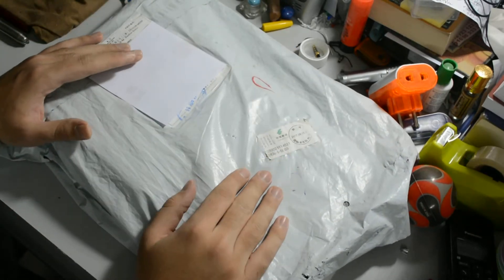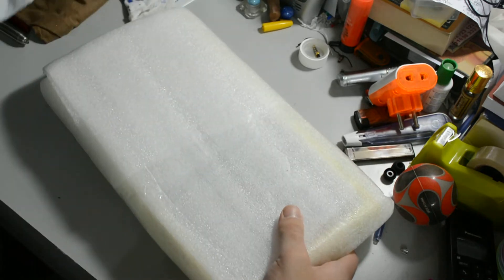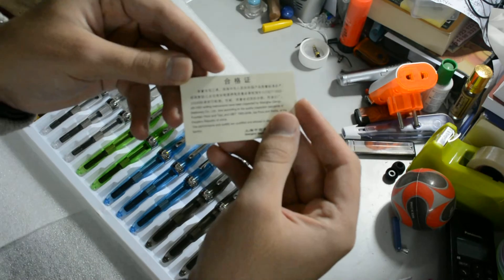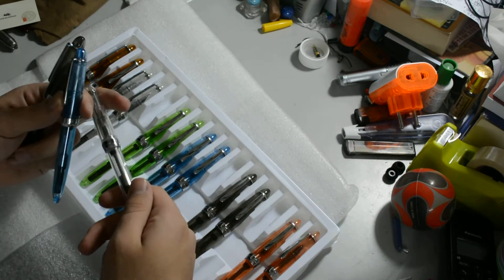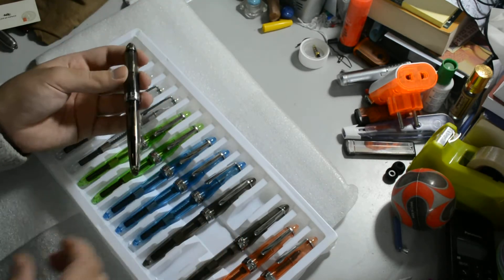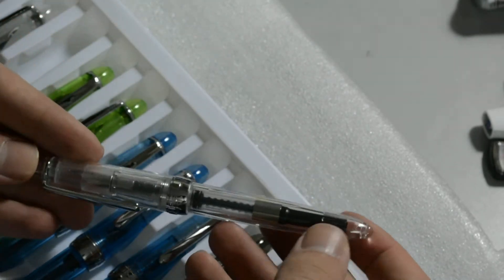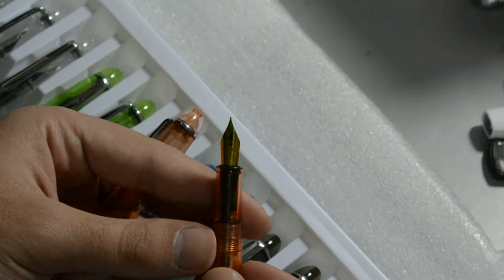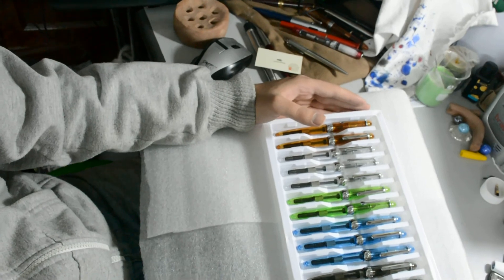Jinhao 992 fountain pen set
bought from ebay